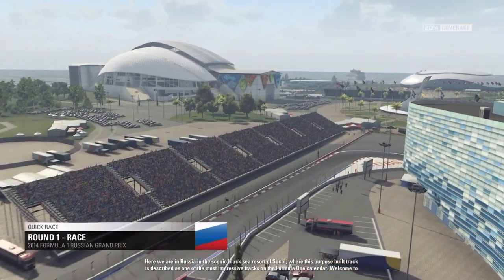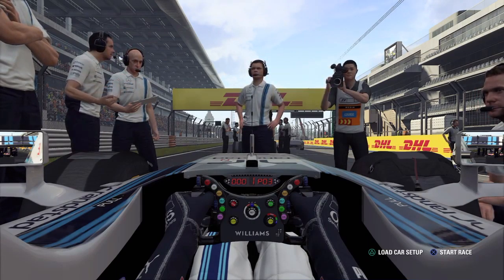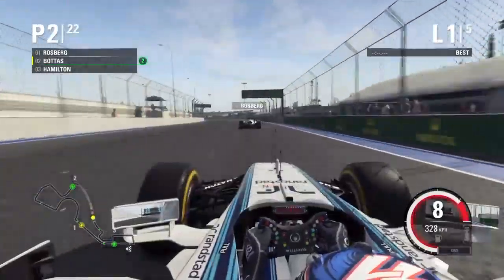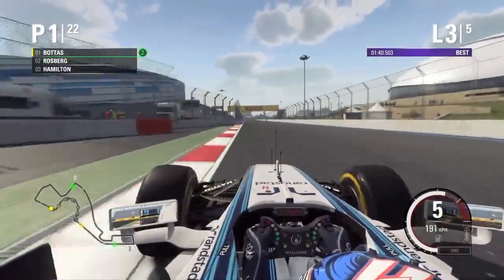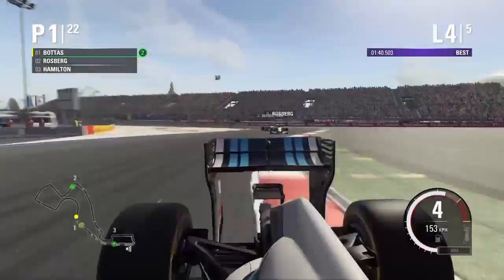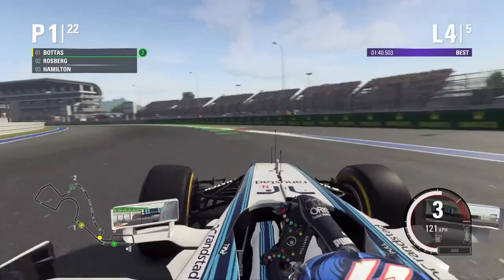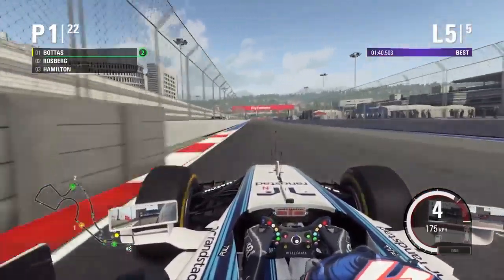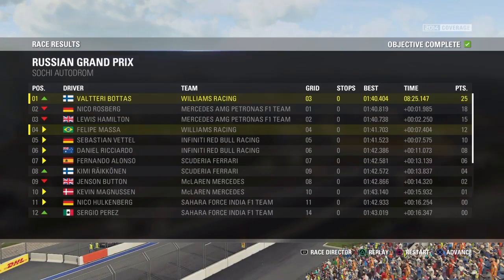F1 2015 #11| RUSSIA GP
Having a look at the Sochi Autodrom circuit in Russia racing in the Williams 2014 car with Valteri Bottas, apologies for the lateness of this video as my wifi is awful,
Please leave a like & subscribe for more F1 2015 videos as well as FIFA 16 and GTA V videos online modes and more and also leave a comment down below on what you'd like to see me do on those games